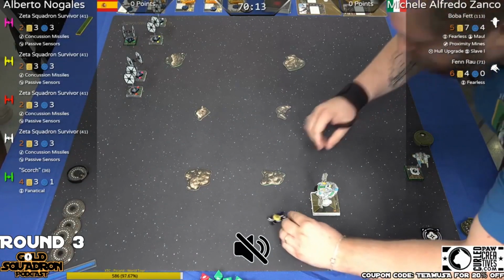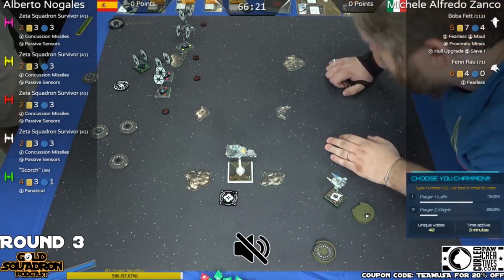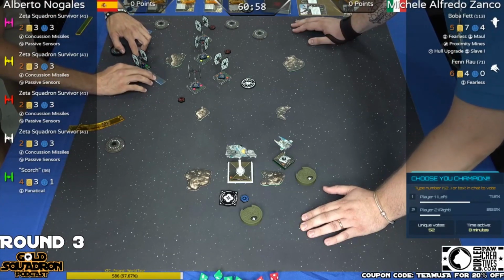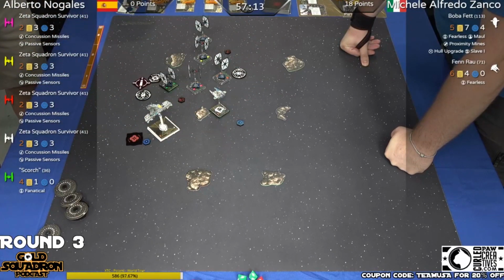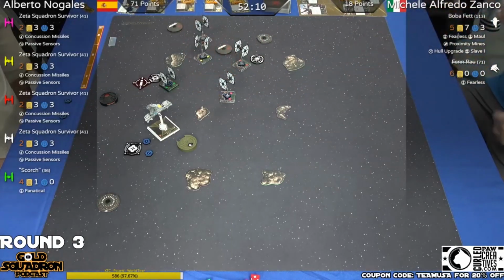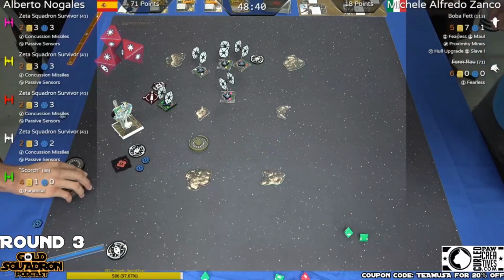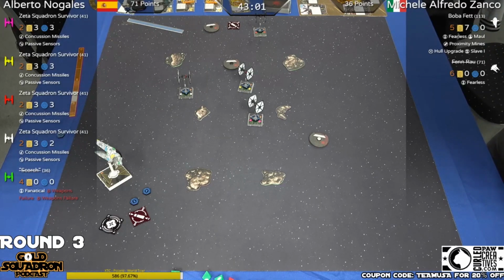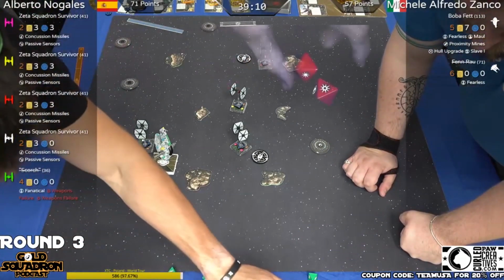Alberto Nogales and Michele Alfredo Zanco- European Championships 2K19- Day 1A Round 3